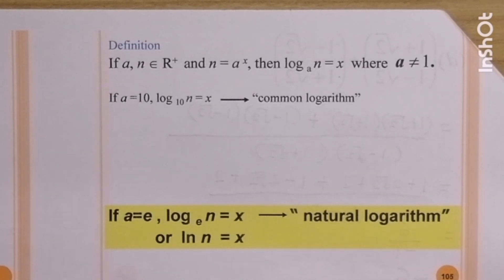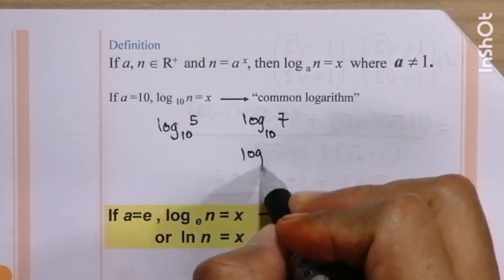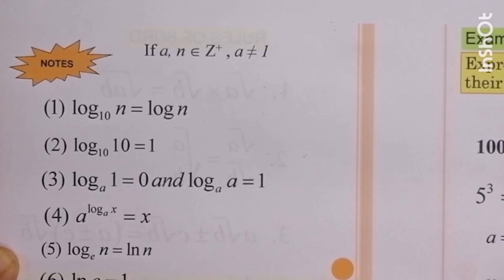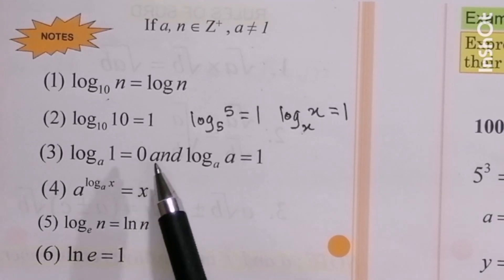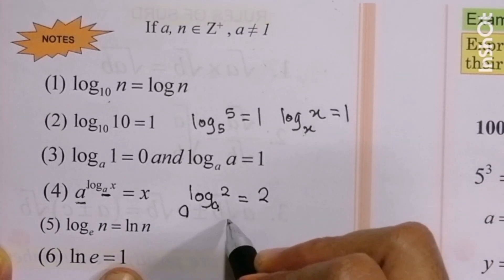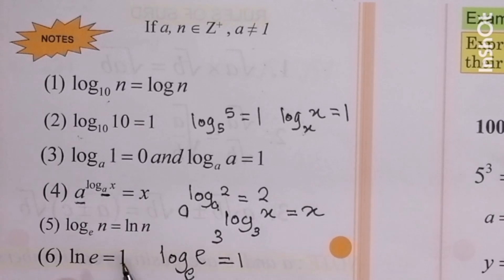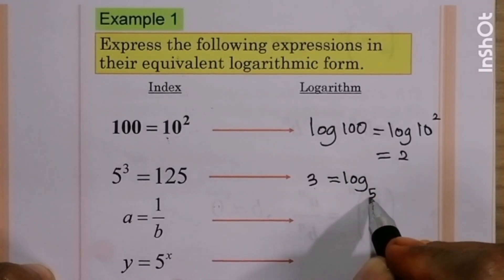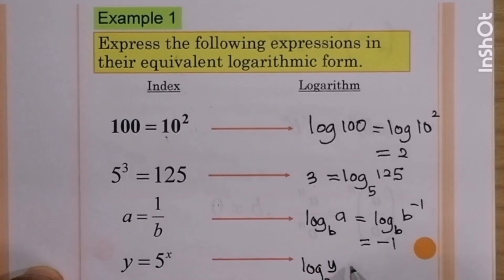Chapter 1 | 1.3 Indices, Surds and Logarithms (3/4)